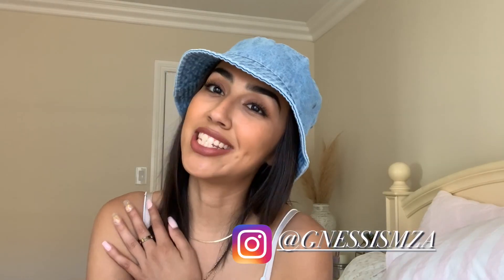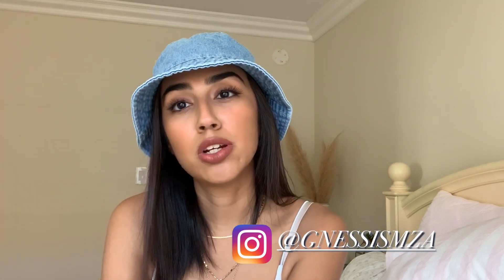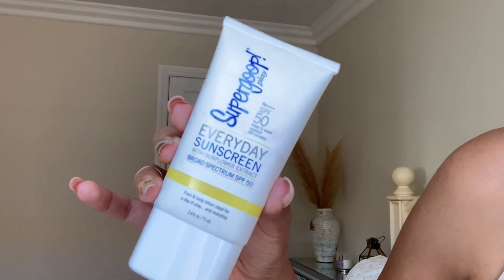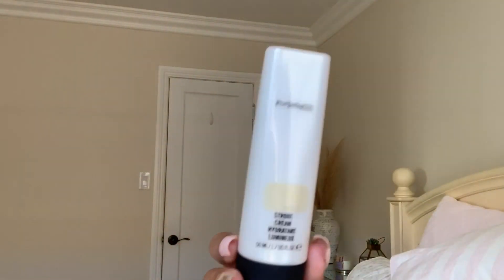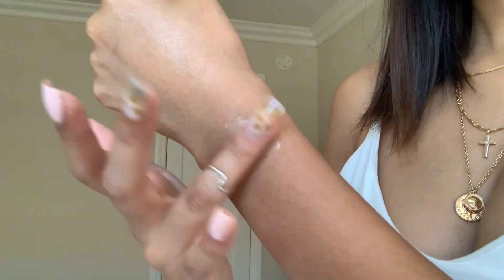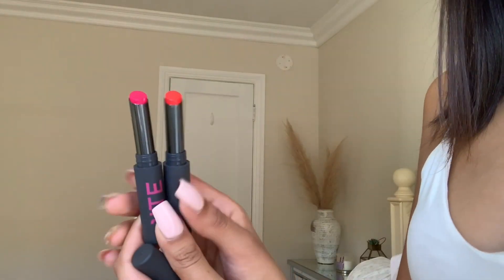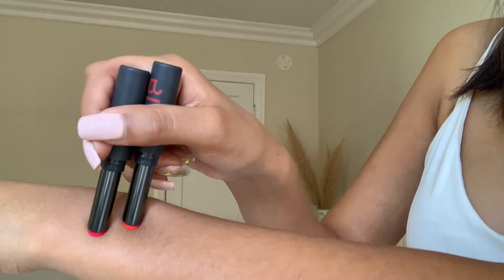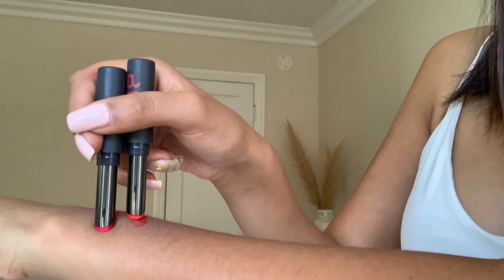SUMMER BEAUTY MUST HAVES | 2019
Hey Guys!

This weeks video is a video on my must have beauty products for the summer! Hope you enjoy

XOXO
-G